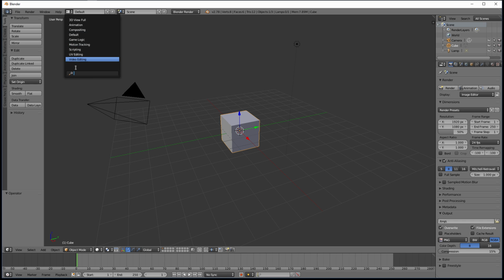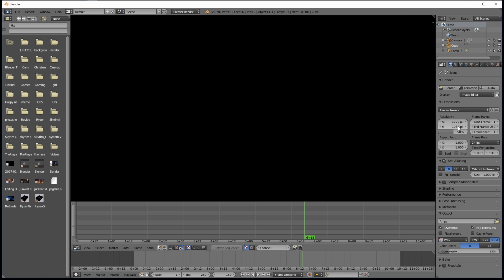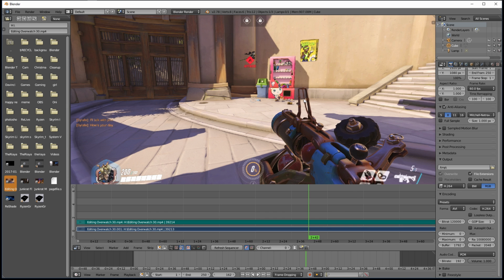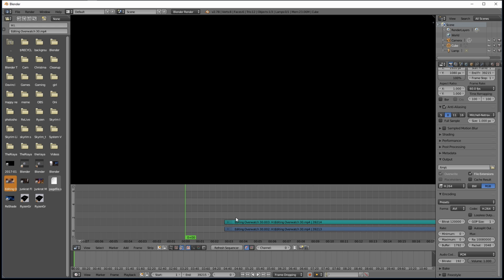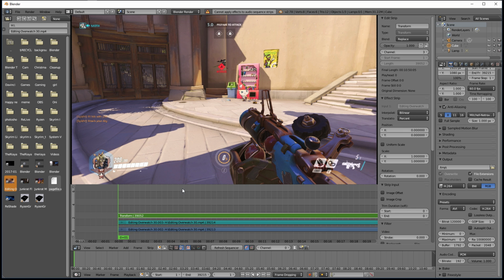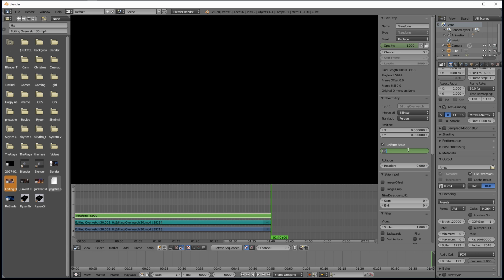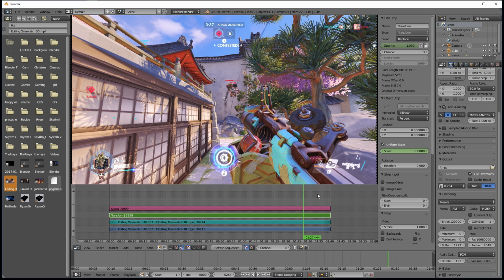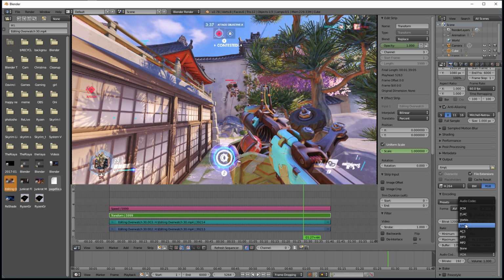Free Video Editors of 2017: 3 of 4 Blender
An overview, and setup of using Blender as a free video editor. This is video 3 of 4. The others will be linked below! :) After the beginning video all edits are done on Davinci Resolve, which I will get to for the next video!